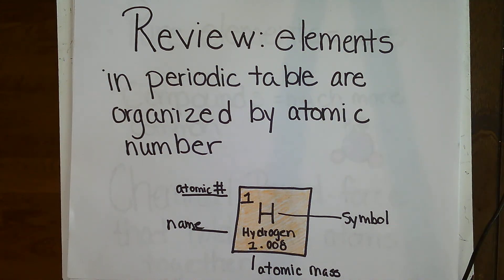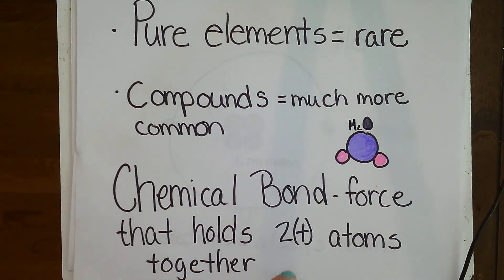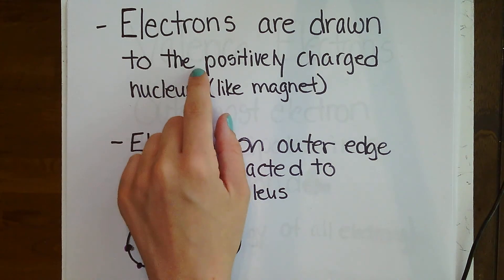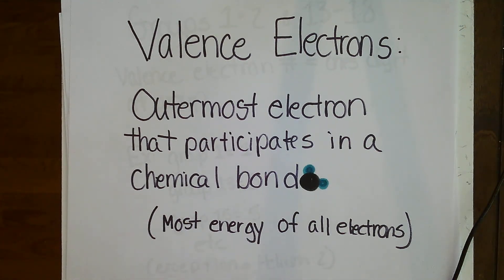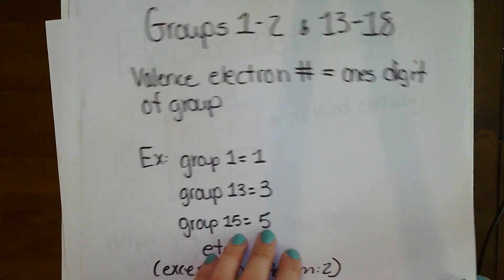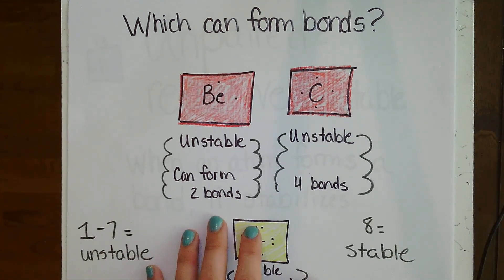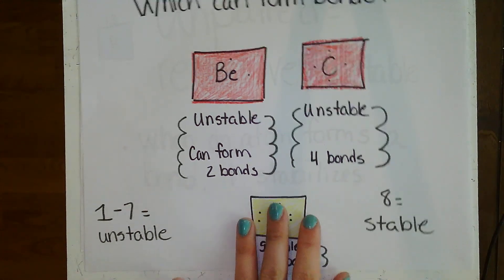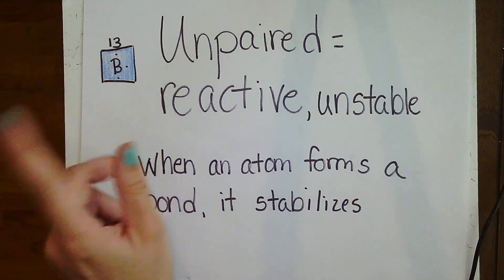Continuing the Periodic Table: Chapter 11 Lesson 1